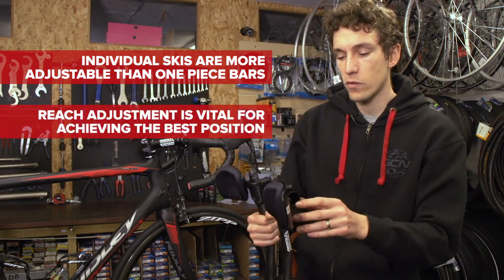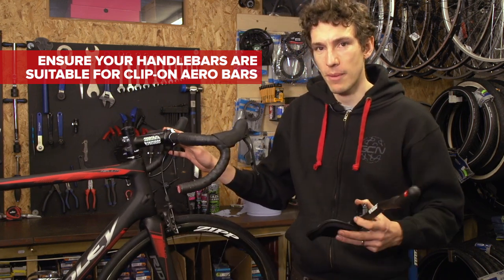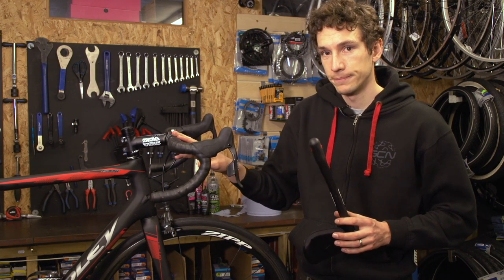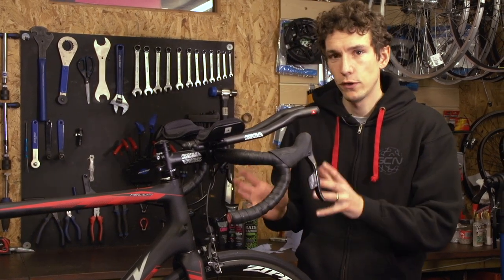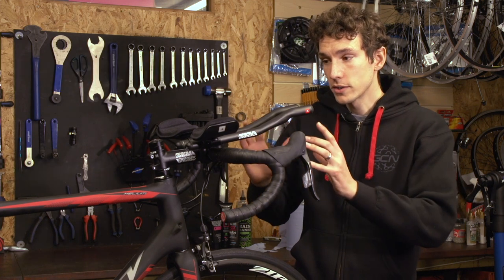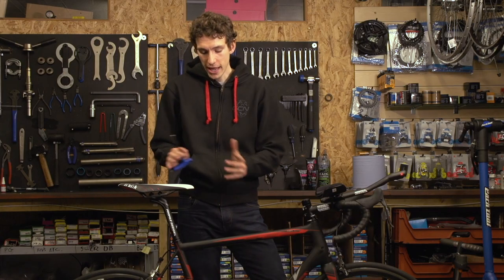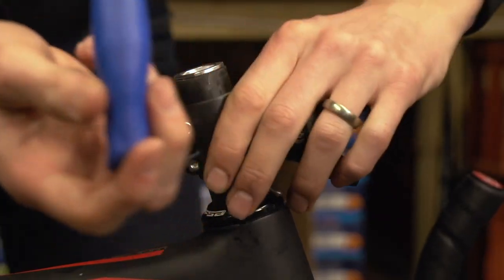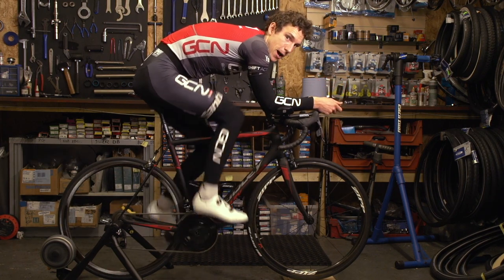How To Fit Clip-On Aero Bars – Make Your Road Bike Into A Time Trial Machine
In association with Profile Design.
Clip-on aero bars let you achieve a really aerodynamic on your road bike; here's how to fit them.

We can't all justify having a time trial bike and a road bike. But, if you ride the occasional time trial or, if you just want to get more aero on your bike, clip-on aero bars provide a cheaper, still-very-aerodynamic, alternative to going out and buying a full bike.

It doesn't end with aero bars though; the pro tips in this video will help you to get even more aerodynamic by slightly altering your saddle height, saddle layback and stem.